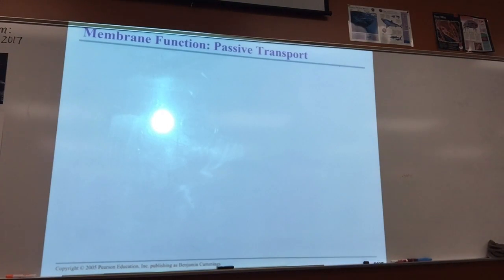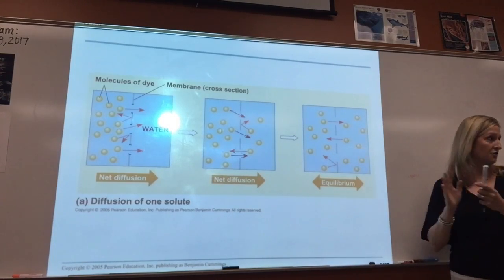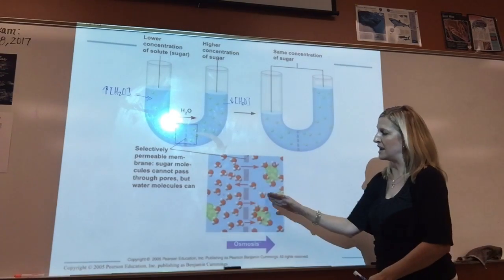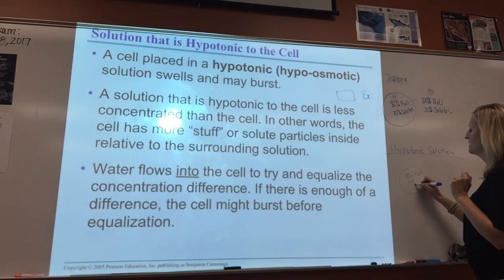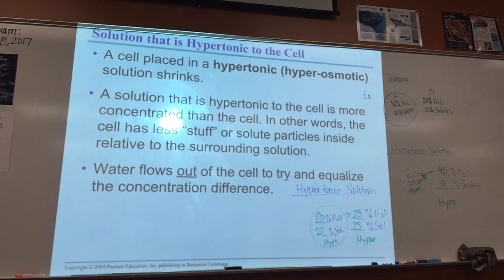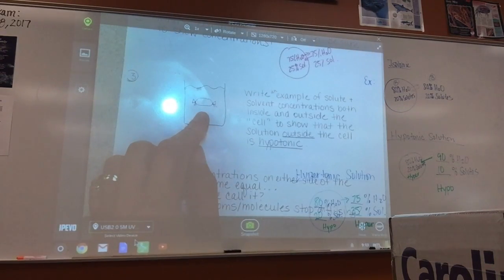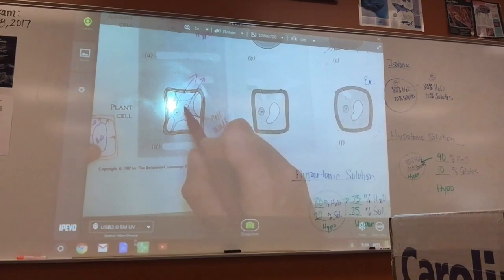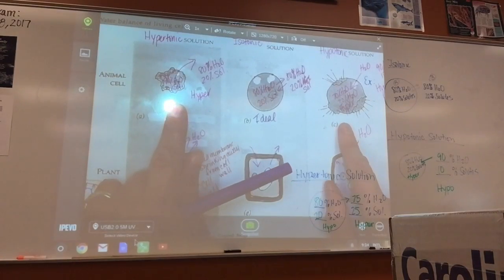10/5/16 AP Ch 7